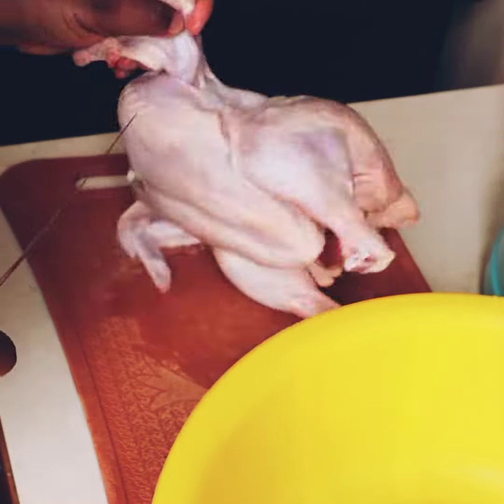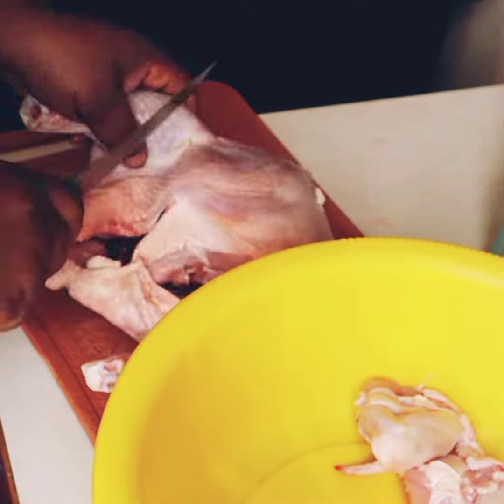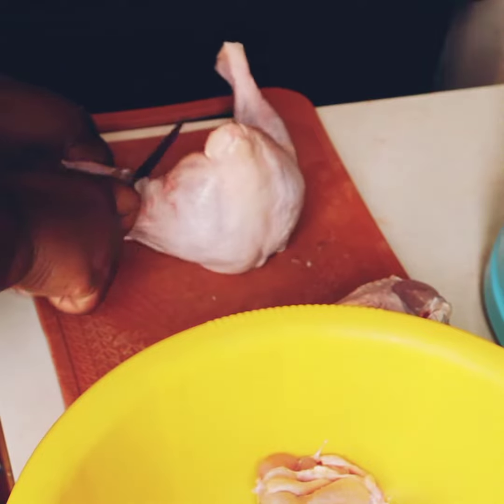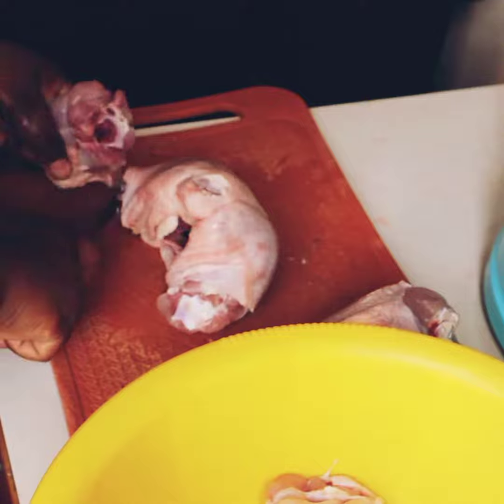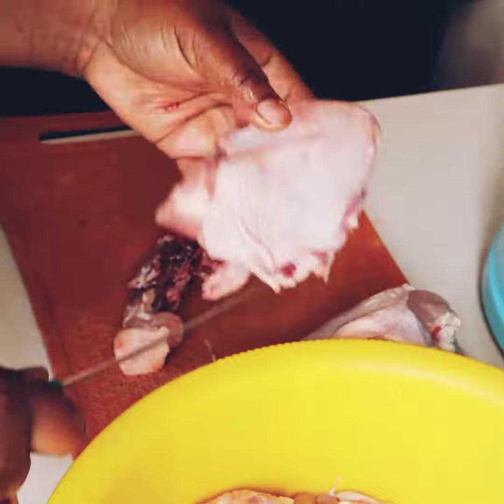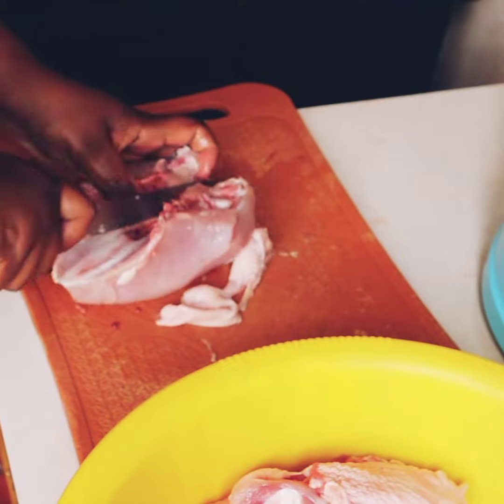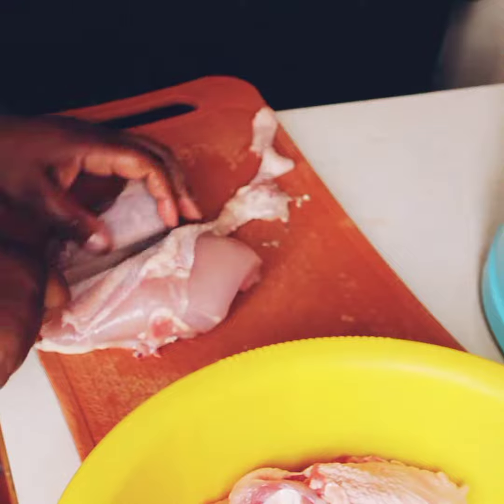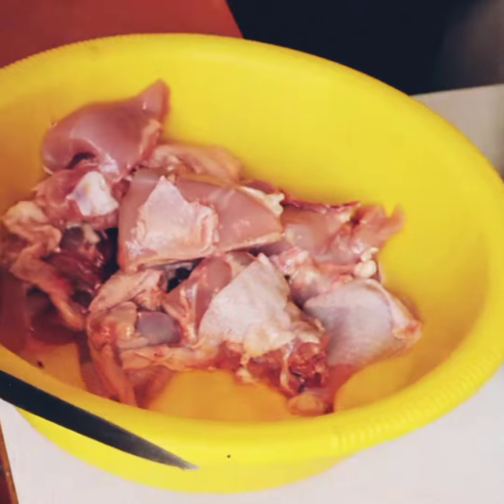How I cut up my Chicken🐔